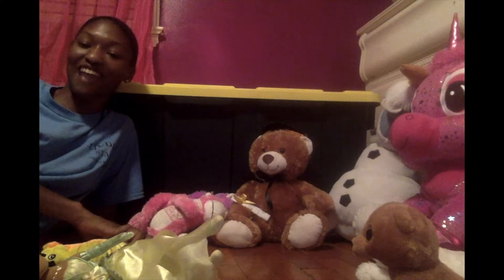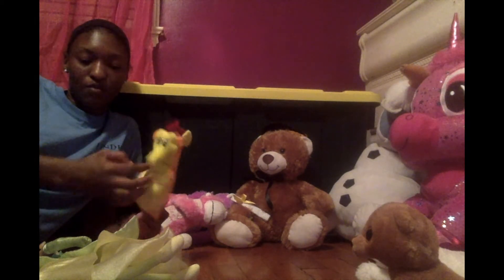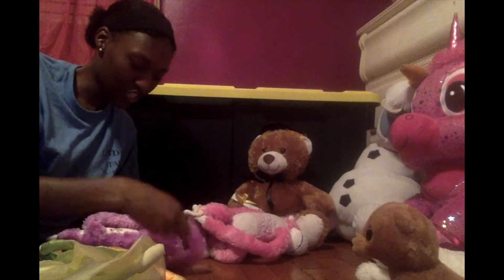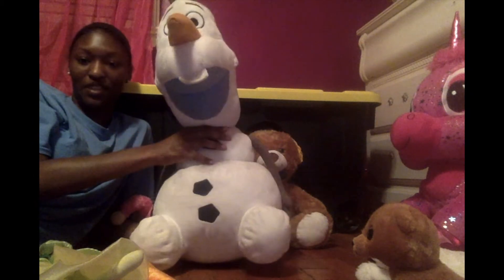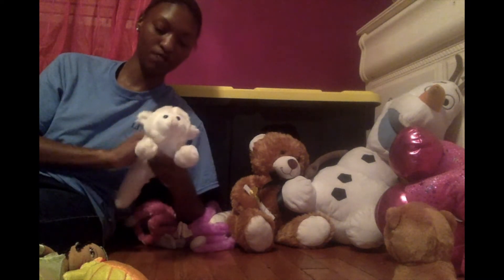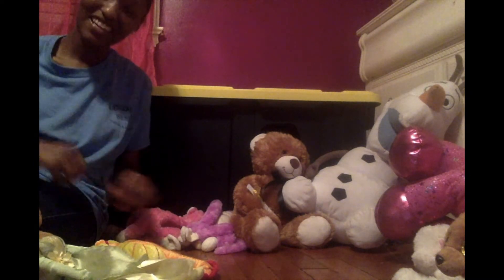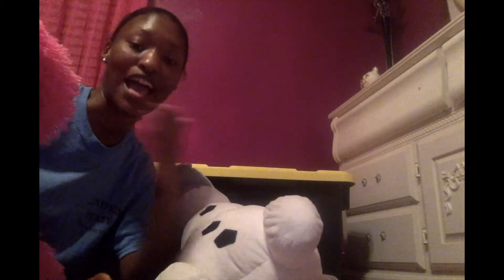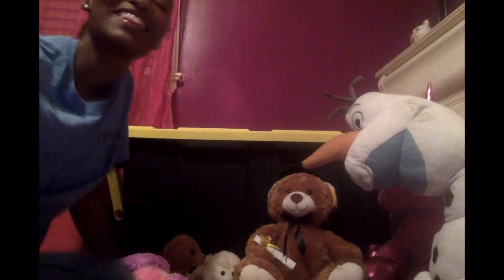Stuffed Animal Show and Tell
This video is offered through the Department of Parks and Recreation in Linden, NJ for the 2020 Virtual Summer Day Camp/Playground Program. To learn more about the program, please